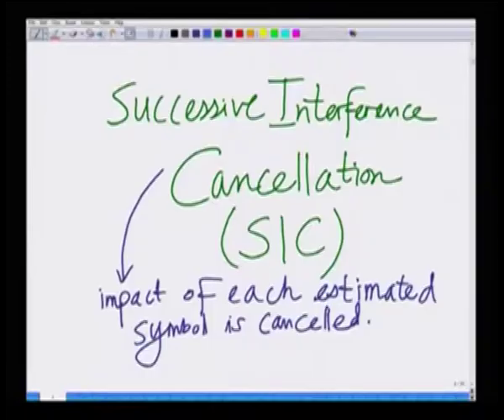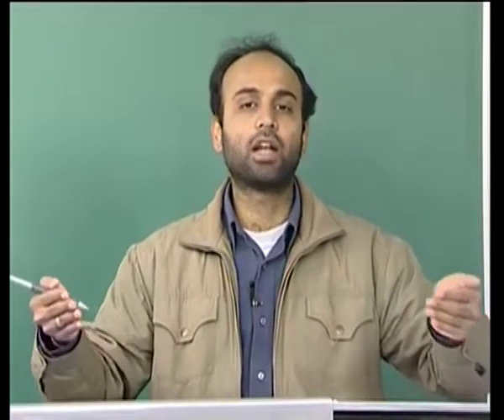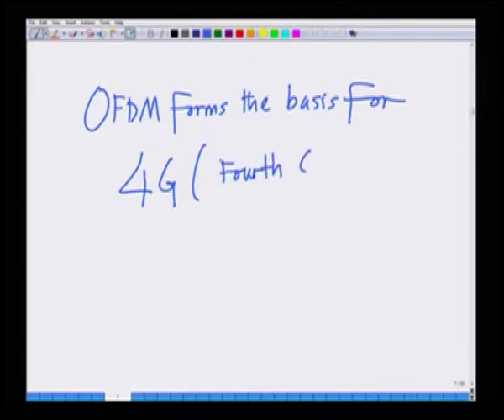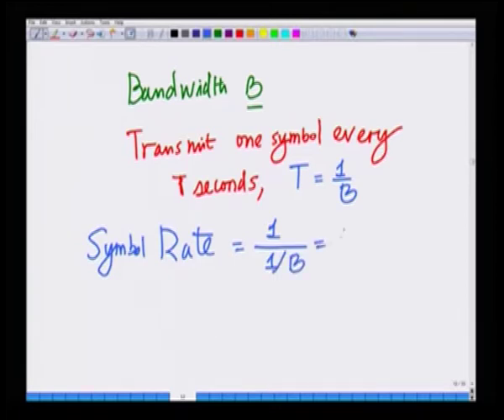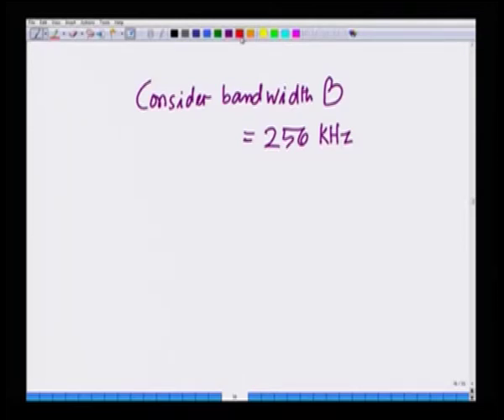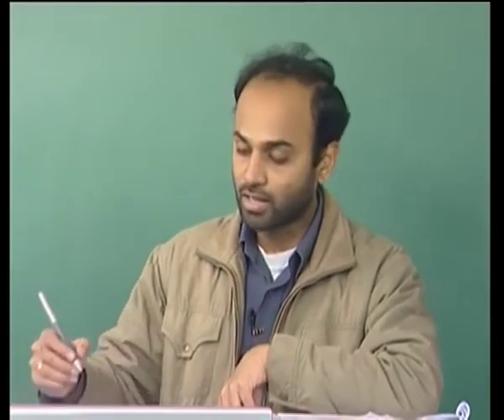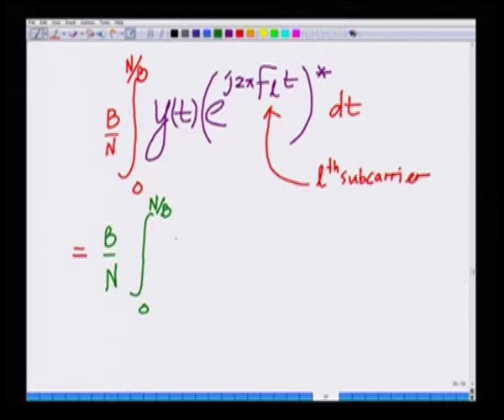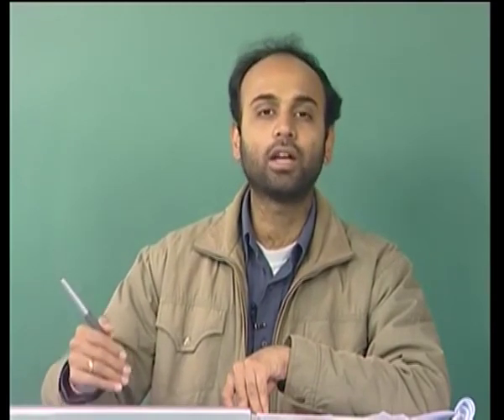Lecture 27- Introduction to OFDM and Multi-Carrier Modulation